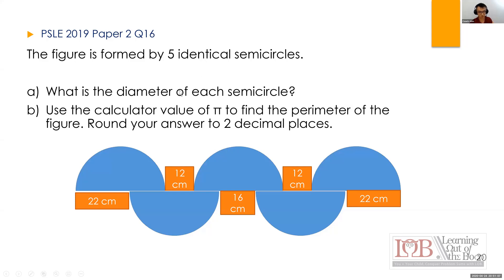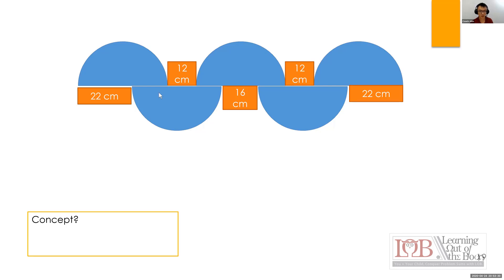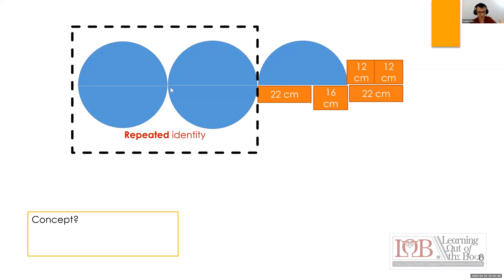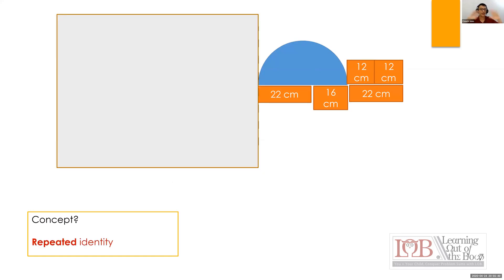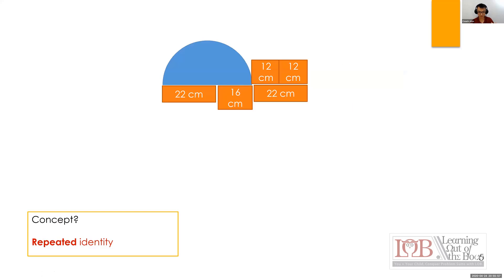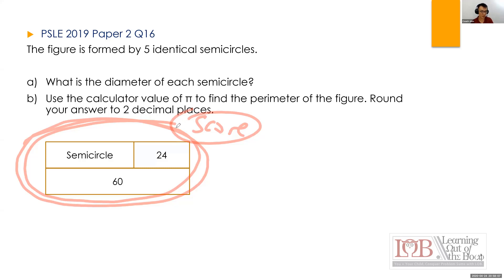PSLE 2019 Math Paper 2 Q16 Webinar Replay - 5 Identical Semicircles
The figure is formed by 5 identical semicircles.

a) What is the diameter of each semicircle?

b) Use the calculator value of π to find the perimeter of the figure. Round your answer to 2 decimal places.

Here's just some of the many comments from parents who attended.

"I don't really use model, but I feel that this lesson persuaded me that I should use model for PSLE this year"

"You are encouraging I would like my daughter to be taught by you"

"Teacher John, I learnt about shorten the question. useful."

"Shortcut, clearer understanding, shorten time to do math."